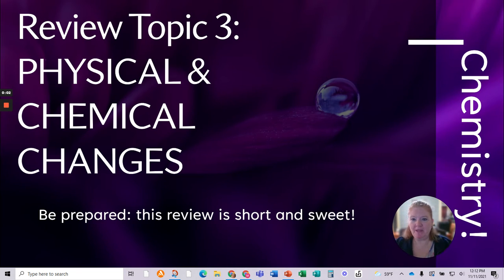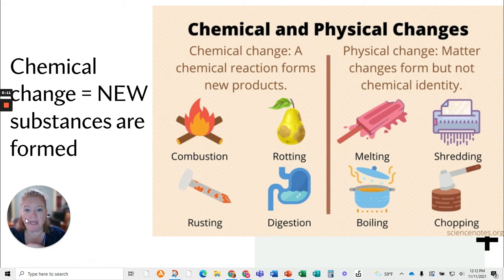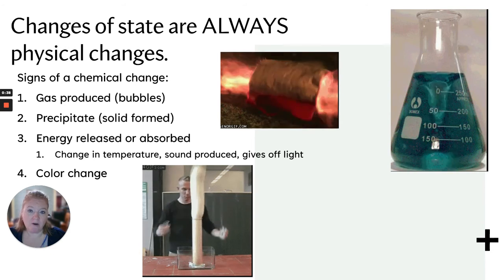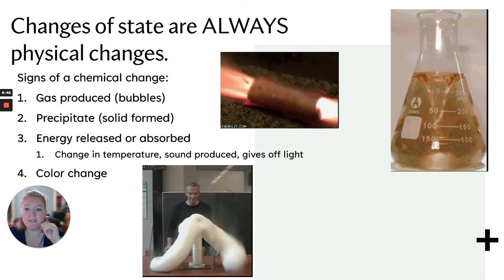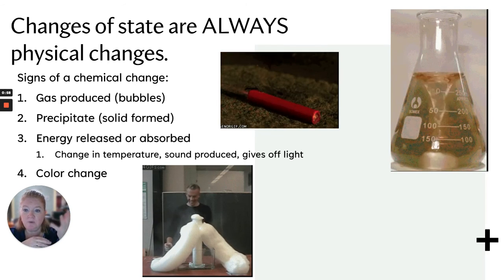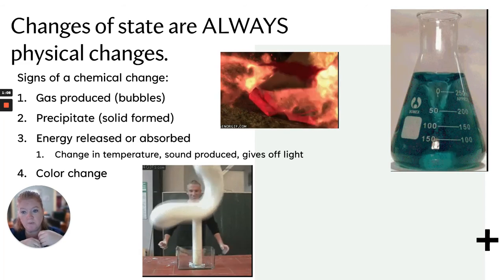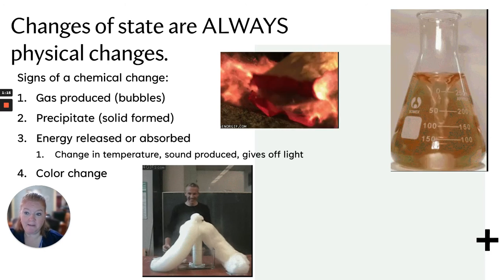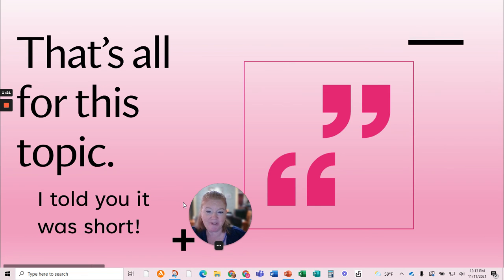Chemistry Review Topic 3 Physical and Chemical Changes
This video reviews the topics of physical changes and chemical changes.